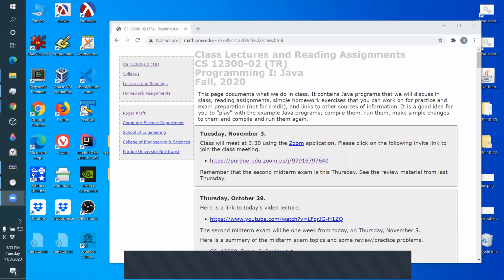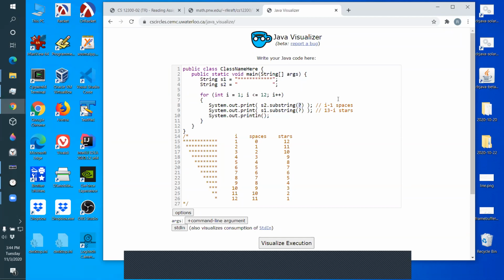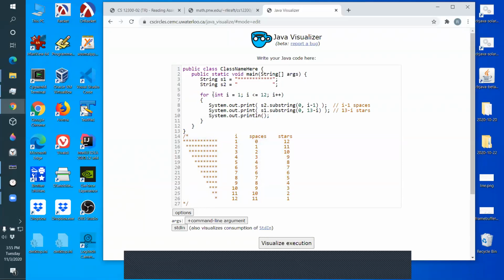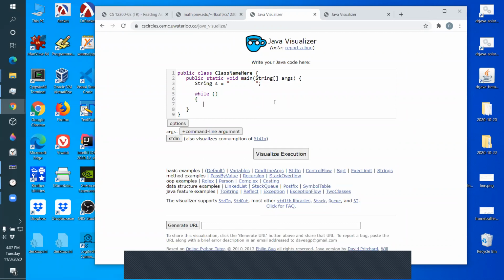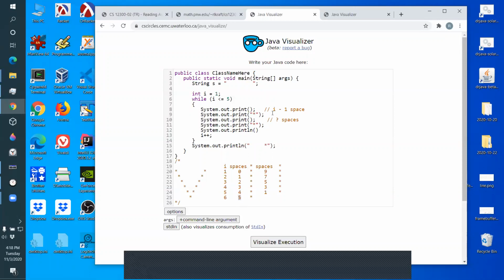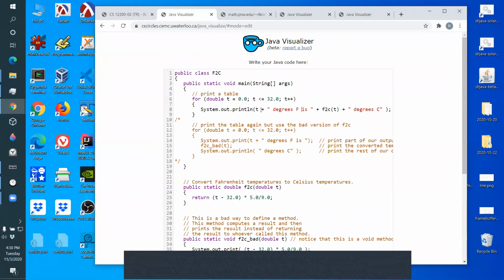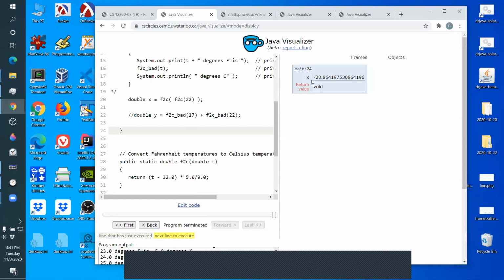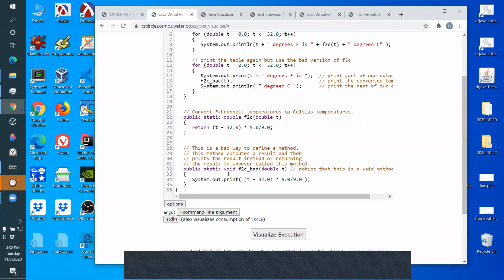2020 11 03 CS 12300 002 TR